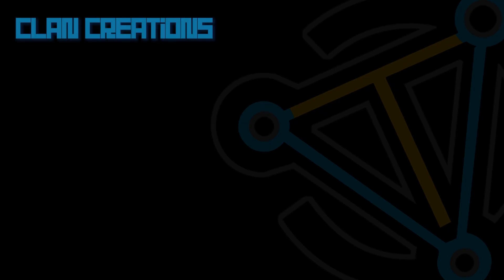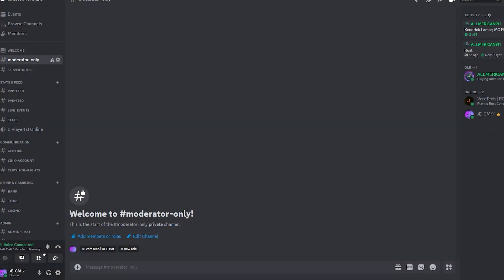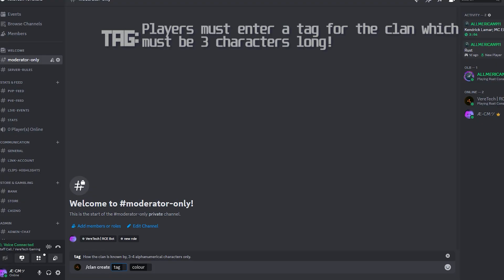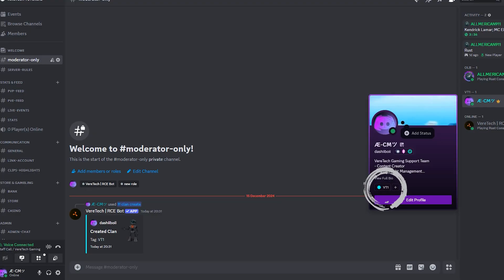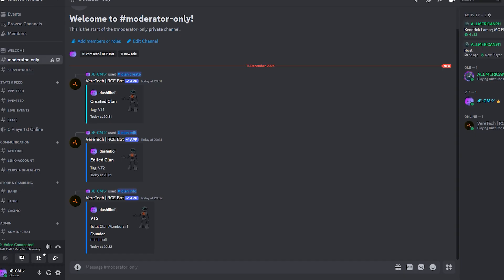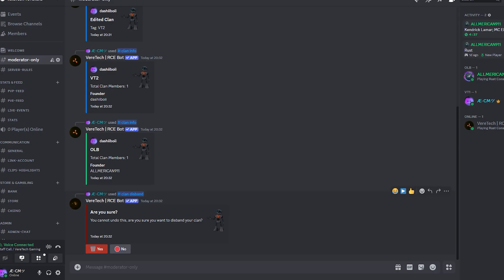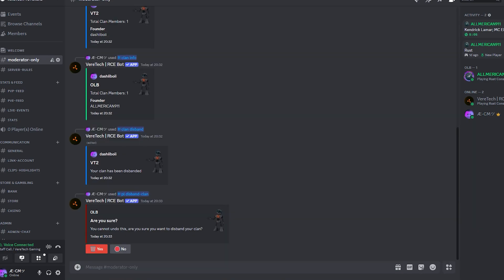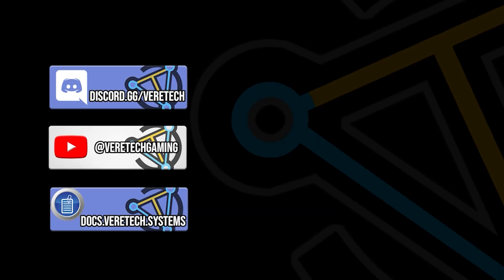Clan & Teams System Creating Clans | VereTech Rust Console Edition Discord Bot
IN this video we cover how to create clans, edit clans, find information on not only yours... but all clans! & finally how to disband clans!